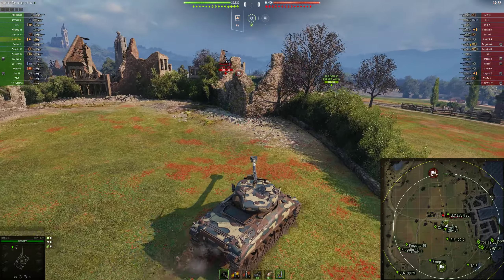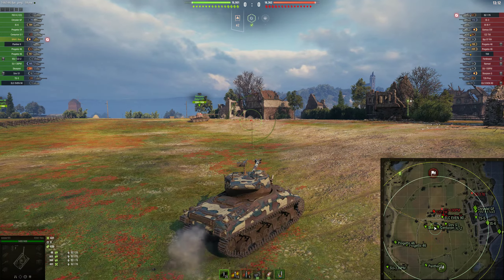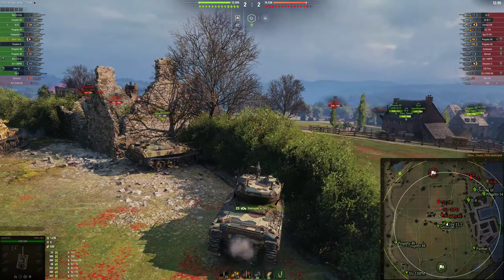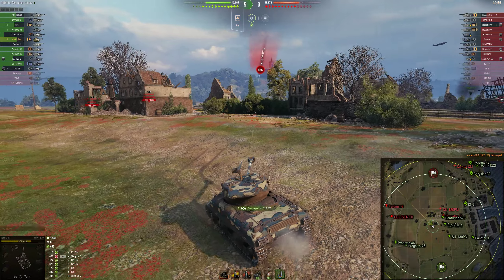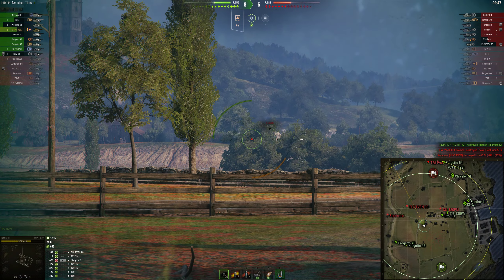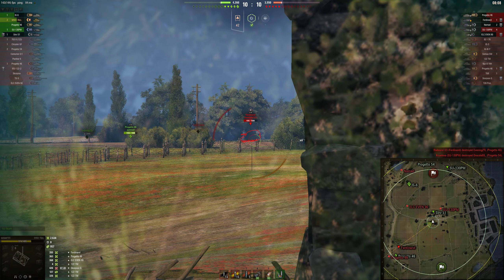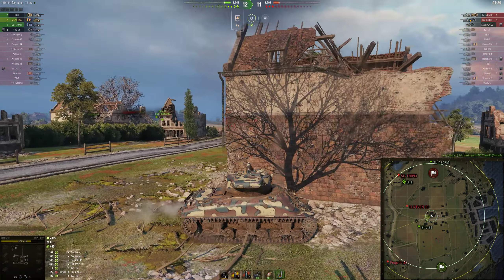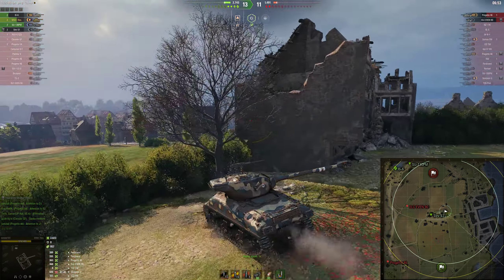Acing a Classic M4 Rev